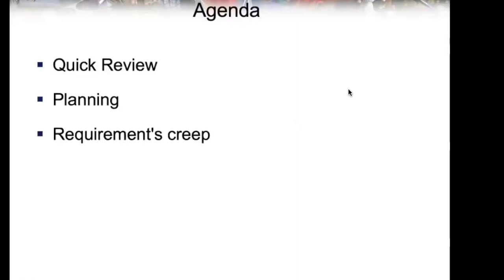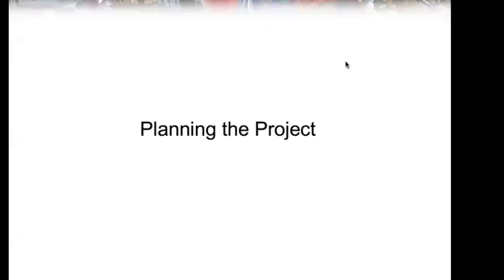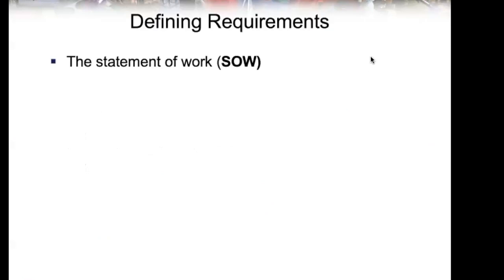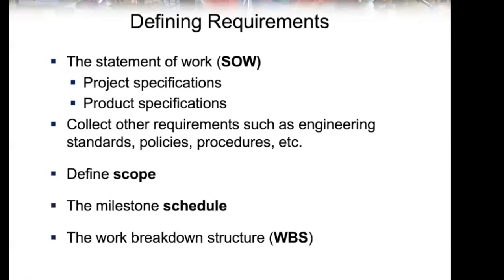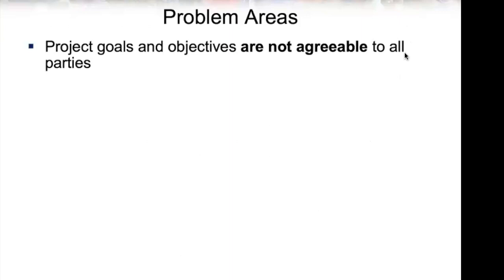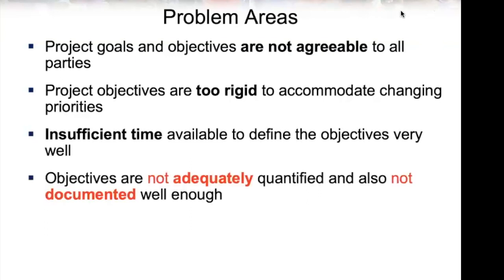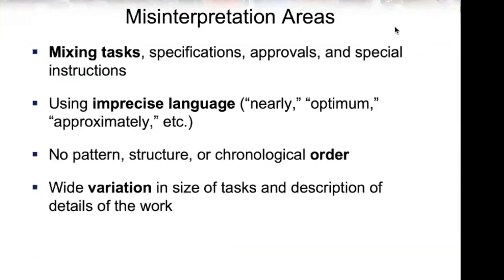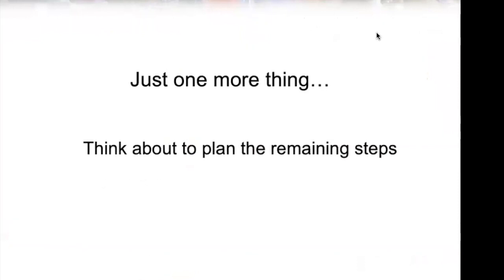Lecture 2: Define Project Scope and Statement of Work SOW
Learn how to define scope and the content for SOW. This lecture also will equip you with the concept of "requirements creep"
Learn about the definition of the project, What is Project Management and What is NOT Project Management? Understand Triple Constraints and Project-Program-Portfolio Hierarchy alongside with the benefits and obstacles of PM

HERE IS ALL THE LINK THAT YOUR NEED TO COMPLETE THE FULL COURSE from Definition to scope all the way to PERT and Risk Management in Project Environment